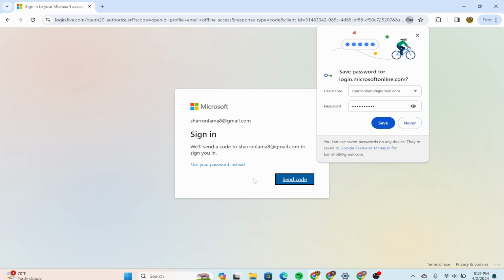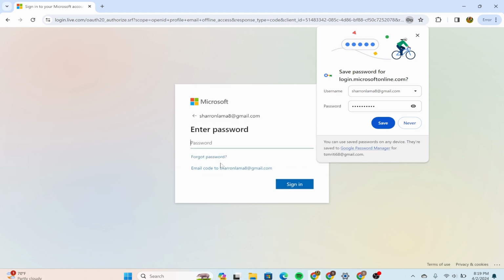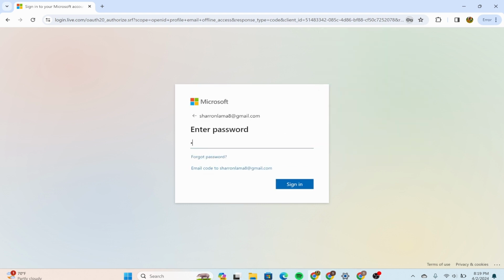How to Login to Eastern Mennonite University (E.M.U) Account?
Learn, How to Login to Eastern Mennonite University (E.M.U) Account
this video guides you through an easy step-by-step process to Login to Eastern Mennonite University Account